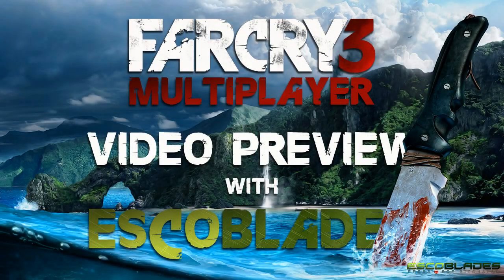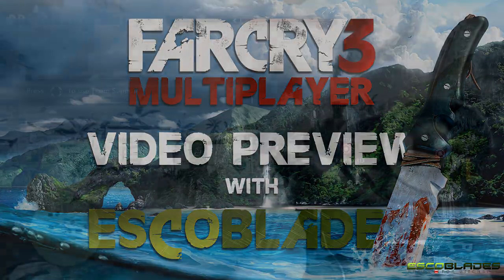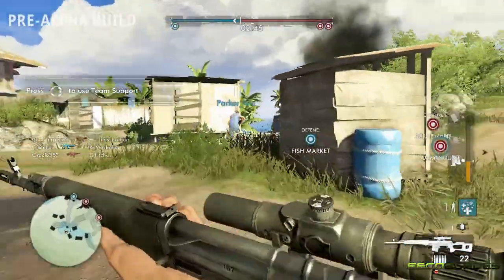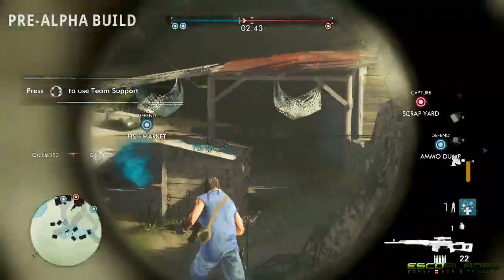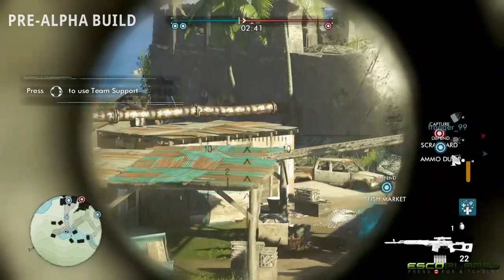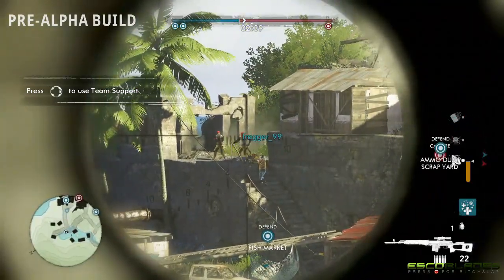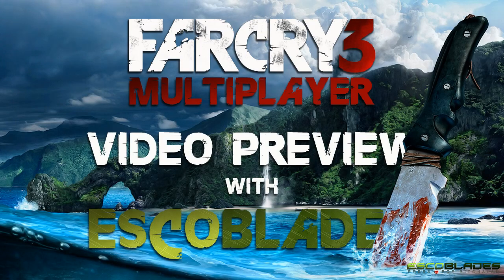Far Cry 3 Multiplayer - Video Preview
Be sure to hit the link above to read my full, written preview of Far Cry 3 Multiplayer!

Check out this video preview of Far Cry 3 multiplayer. The game is due for release on September 7th in the UK for Xbox 360, PS3 and PC.

I have full, written permission (available on request) from Ubisoft to use their trailers and promotional footage officially released and distributed by them, as well as captured video footage highlights of Ubisoft videogames that are on general retail release in the UK on my Youtube Channel.